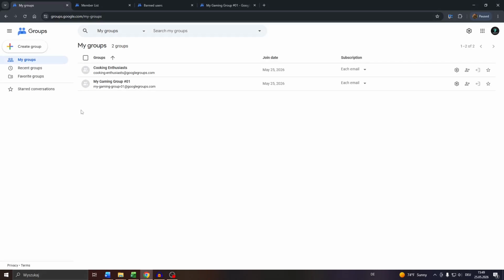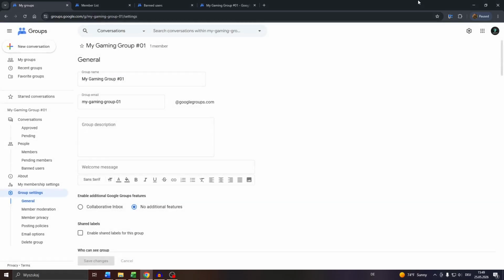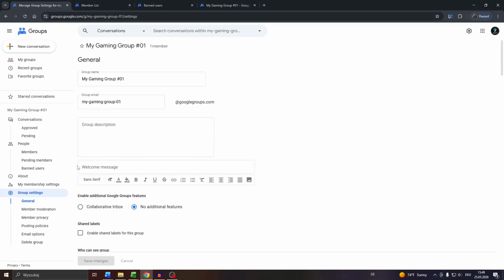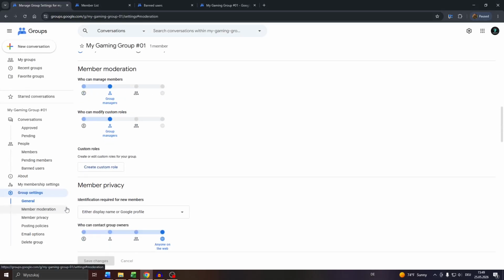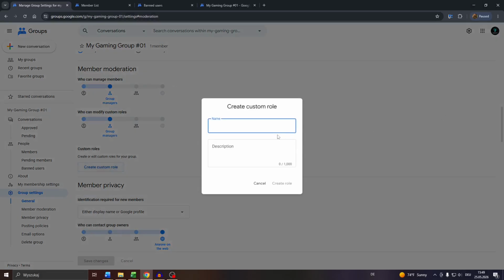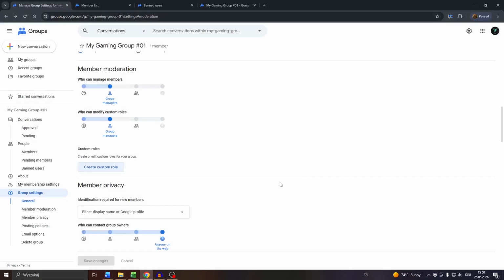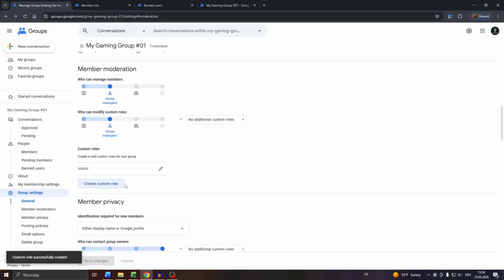How to Create Custom Roles in Group on Google Groups | Assign Permissions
Learn how to create custom roles in Google Groups and assign permissions to group members. This tutorial explains how to manage user access settings in Google Groups.

If you're learning about using the Google Groups application on PC and laptop, also check out how to set a group to private on Google Groups